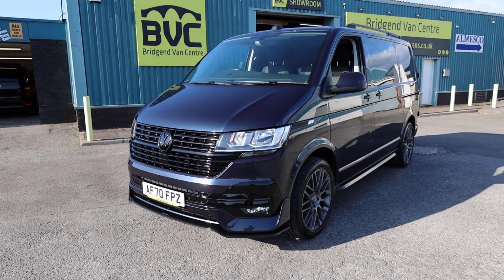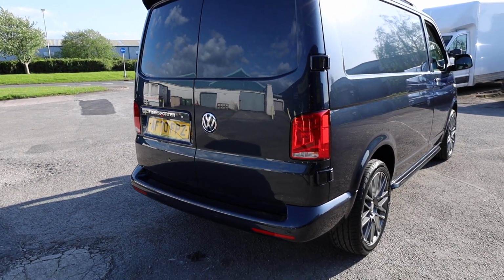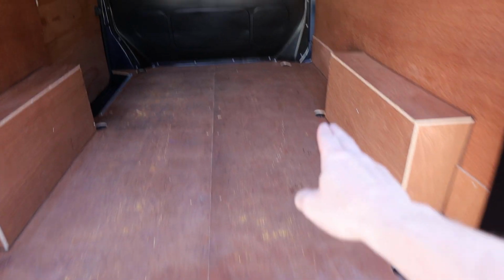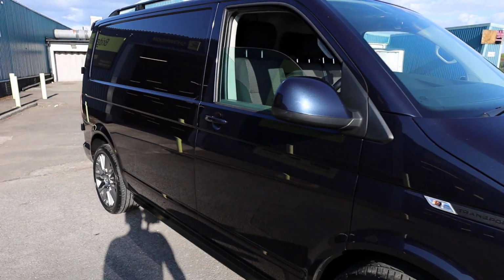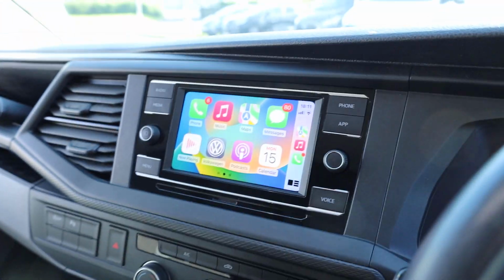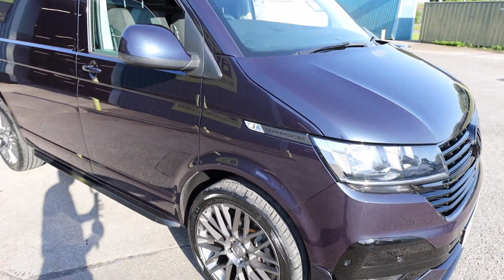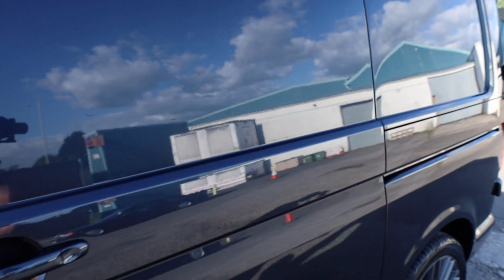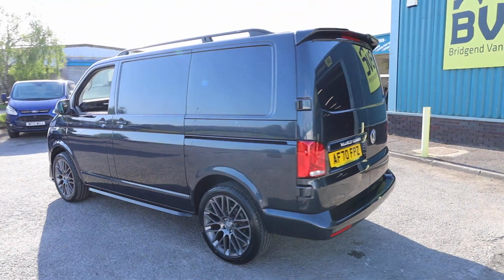Volkswagen Transporter Highline DSG Detailed Walkaround Walk & Talk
Detailed Walk & Talk Review of our 2020 Volkswagen Transporter Highline DSG Panel Van that has just come into stock by Elliot Davies our Sales Manager.